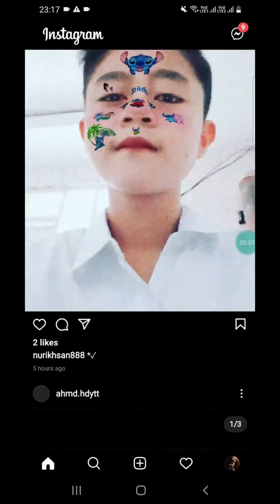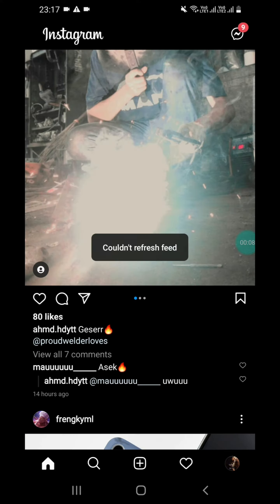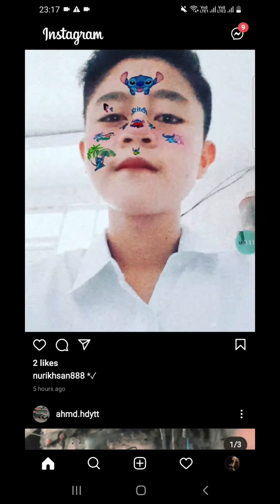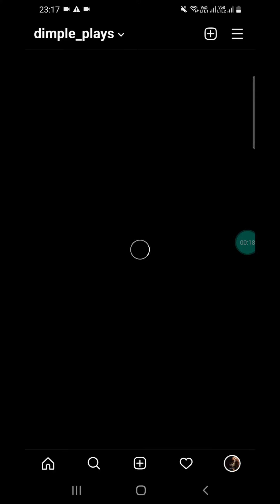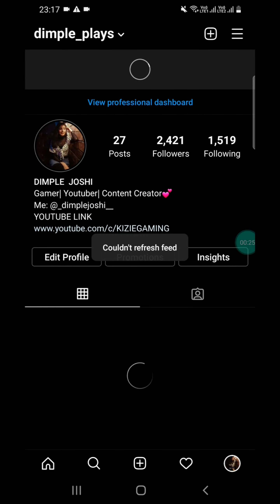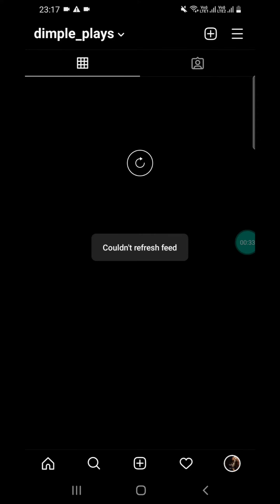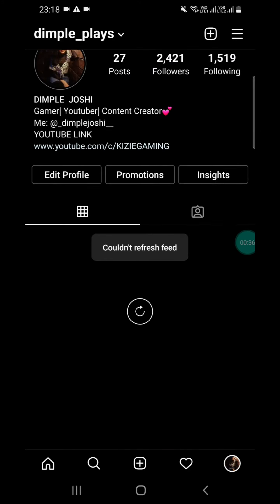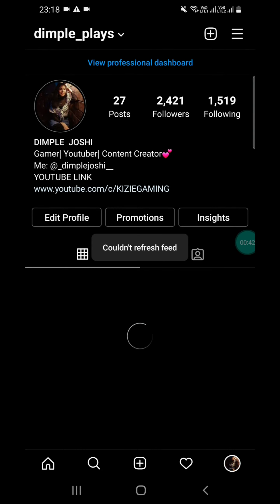Why instagram is not working?